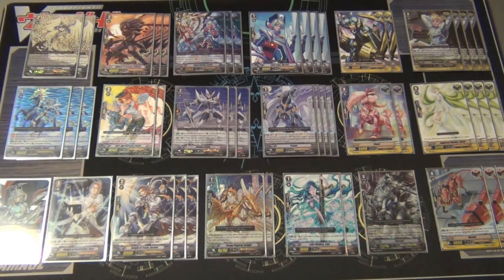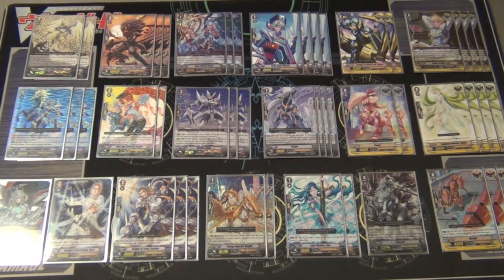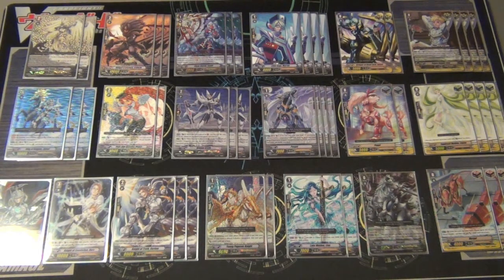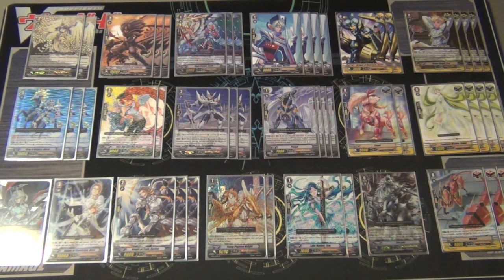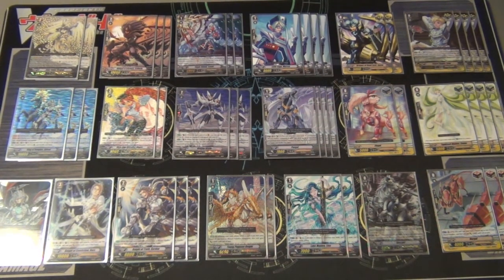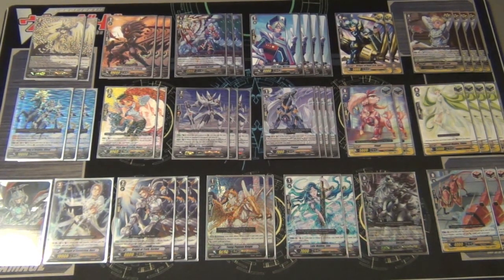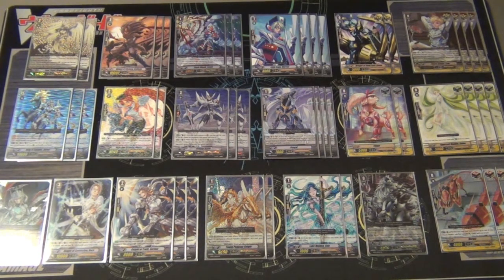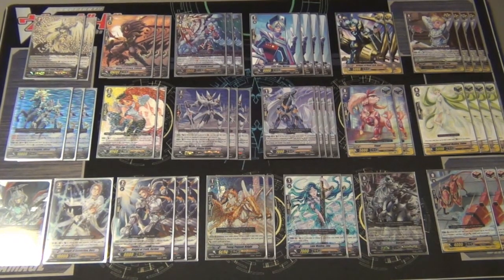Epic Cardfight Vanguard Deck Profile : Royal Paladin Version 2.1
Hey guys Tuesday's Video Let me know what you guys would and and change to the deck